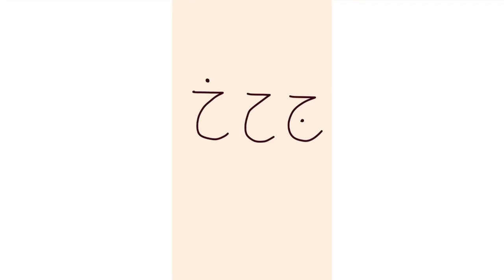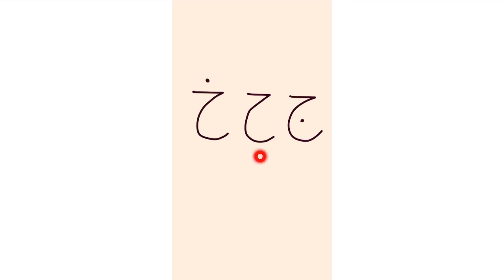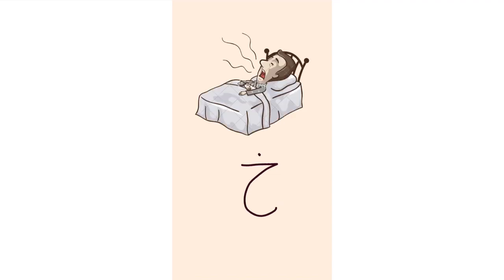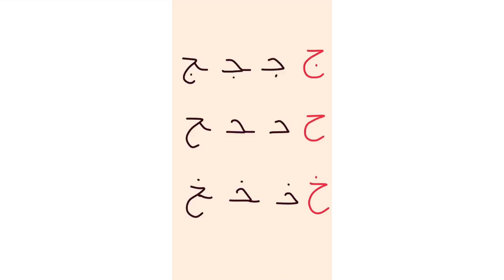Jeem Ha Kha | Arabic Alphabet Jeem Ha Kha ج ح خ | Pronunciation | 2021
Let’s learn the Arabic letters Jeem Ha Khaa. Lets see the pronunciation of Arabic Alphabet Jeem Ha Kha words. ج ح خ

The Arabic Alphabets look different at the beginning, middle and end of the word.
Then we will learn the different sounds it can make. That will help us in our pronunciation. When the letter has a Fathah, Kasra or Dammah on it, it will make a short sound. Or if it has an Alif, Yaa or Waaw next to it, it will make a long sound.
When we know the different sounds the letter can make, we can read any word easily!

To learn the Arabic Alphabets check out this playlist. These videos are extremely helpful for Beginners.
These videos are perfect to help learn the Arabic alphabets and to avoid confusion between the letters.